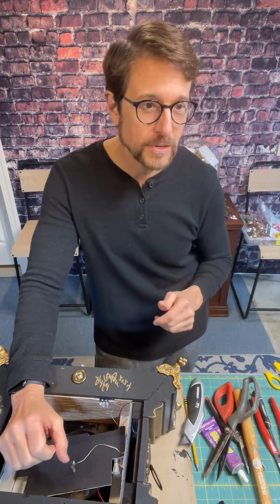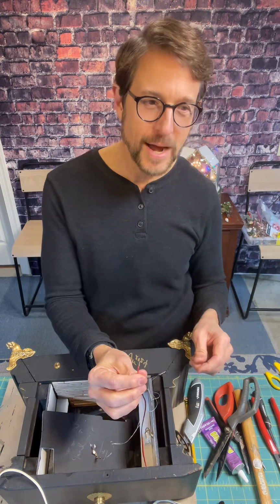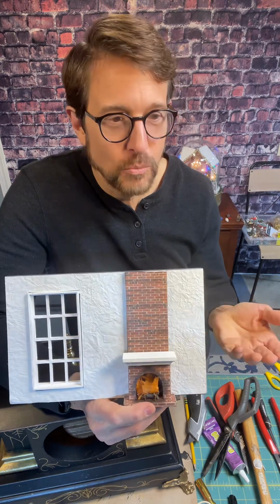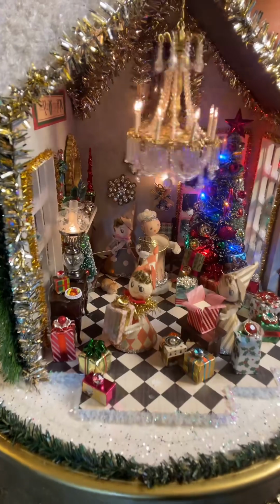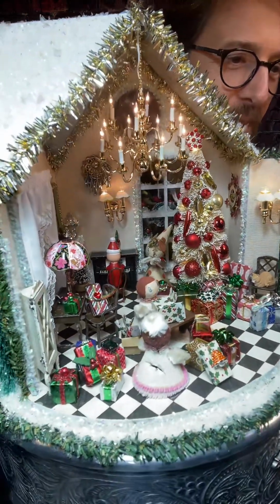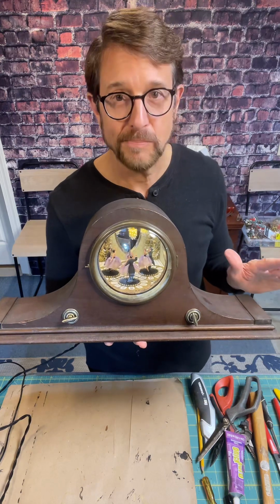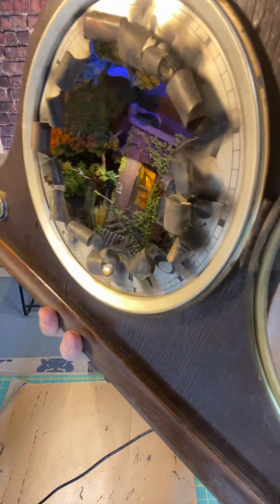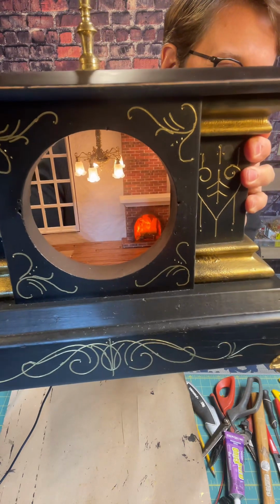TikTok LIVE Replay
January 28, 2024 TikTok Live.